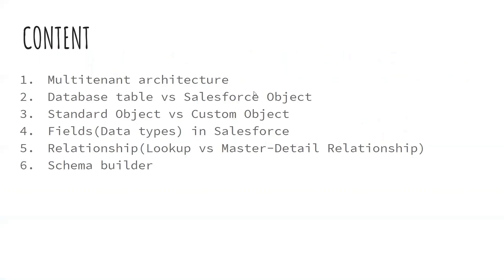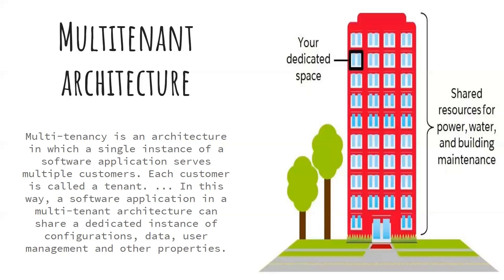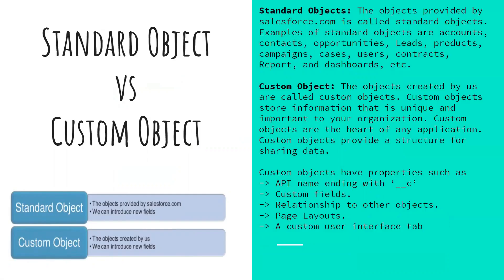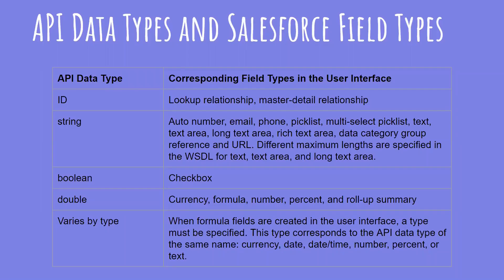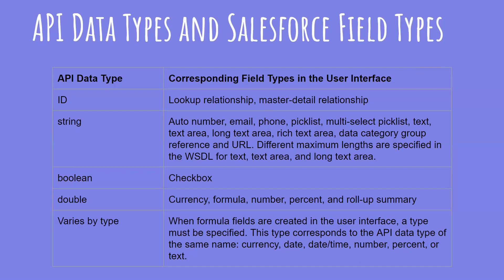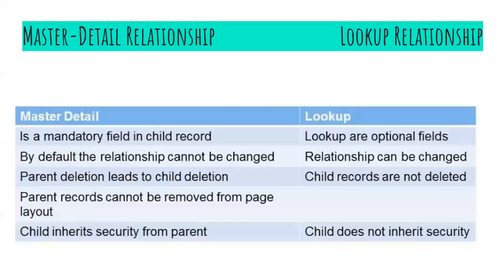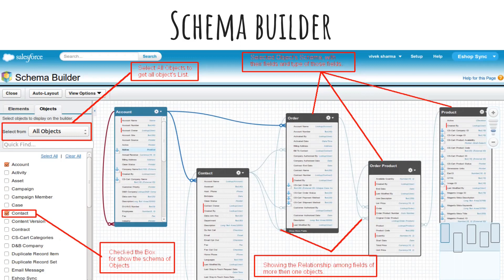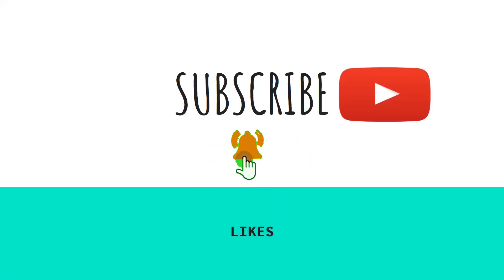Salesforce Architecture and Salesforce Data model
In this video, I covered the following topics
1. Multitenant architecture of Salesforce
2. Database table Vs Salesforce Object
3. Standard Object vs Custom Object in Salesforce
4. Fields(Datatypes) in Salesforce
5. Relationship(Lookup vs Master-Detail Relationship)
6. Schema builder in Salesforce